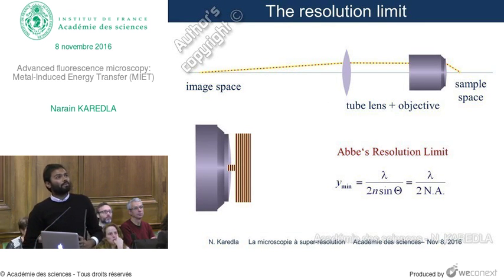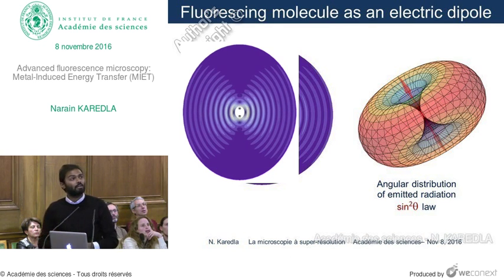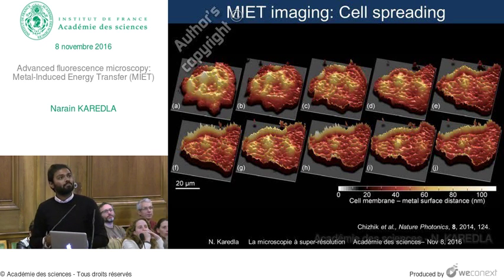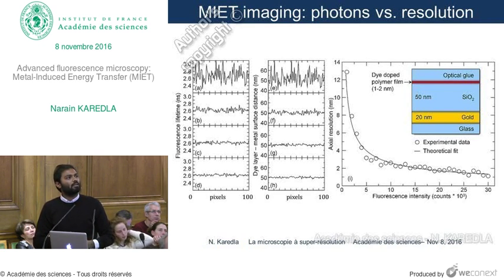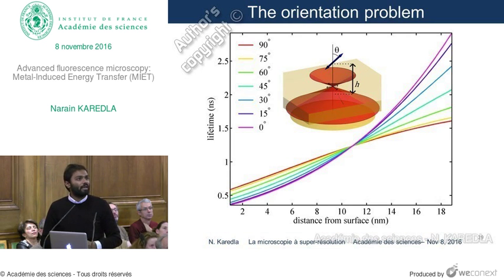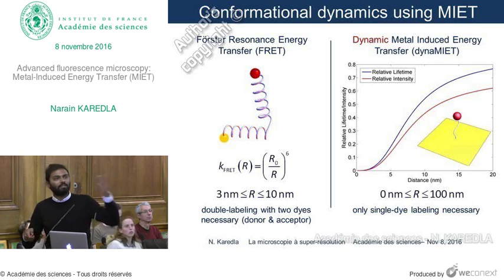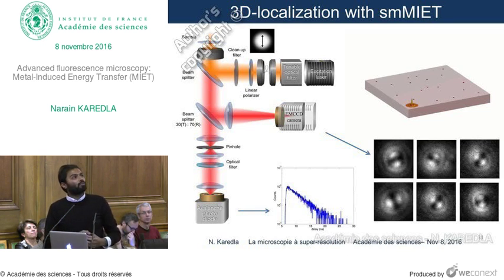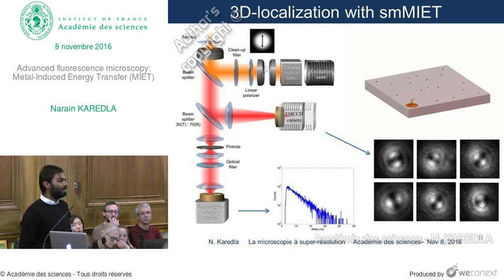[Conférence] N. KAREDLA - Advanced fluorescence microscopy: Metal-Induced Energy Transfer (MIET)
00:00:00 Advanced fluorescence microscopy:
00:00:23 The resolution limit
00:00:53 Super-resolution by single molecule localization
00:01:25 Nanometer lateral resolution
00:02:08 Axial resolution
00:03:44 Fluorescence lifetime
00:04:42 Fluorescing molecule as an electric dipole
00:05:17 Angular distribution of radiation[dipole emitter on an interface]
00:06:12 Fluorescence lifetime of a molecule close to a dielectric interace
00:06:38 Metal-induced energy transfer [MIET]
00:07:52 MIET for live cell nanoscopy
00:08:43 MIET imaging: Height profiling of cell membranes
00:09:02 MIET imaging: Cell spreading
00:09:18 Substrate - cell membrane distance
00:09:44 Epithelial to Mesenchymal Transition
00:10:19 MIET imaging: Epithelial to Mesenchymal Transition
00:11:12 Visualizing cell-substrate micromotions
00:11:58 Cell cytoskeleton dynamics
00:12:26 Actin – vinculin organization
00:13:28 MIET imaging: photons vs. resolution
00:14:26 Single-molecule MIET [smMIET]
00:15:03 smMIET proof-of-principle experiments
00:15:52 ΜΙΕΤ on lipid bilayers
00:16:45 Lifetime data - bilayers on ITO
00:17:52 The orientation problem
00:18:08 Defocused imaging
00:18:43 3D-localization with smMIET
00:19:08 3D-localization precision
00:19:58 Application to structural biology
00:20:57 Proof-of-principle experiments for 3D smMIET
00:21:36 Förster ResonanceEnergy Transfer [FRET]
00:22:54 Proof-of-principle experiments for dynaMIET
00:23:21 Proof-of-principle experiments for dynaMIET
00:23:42 Tools for MIET imaging
00:24:58 Acknowledgements
00:25:38 Questions